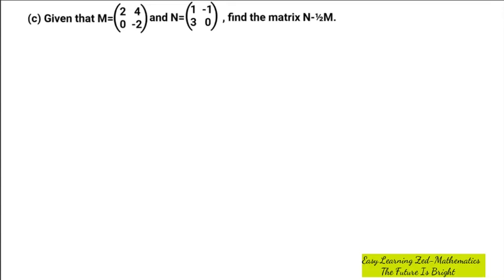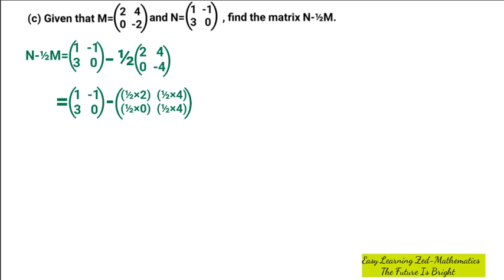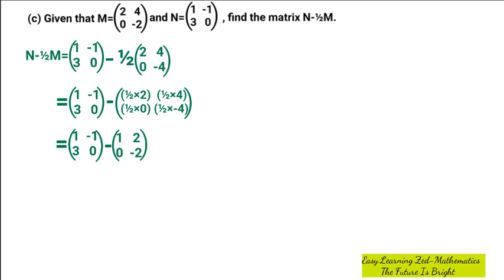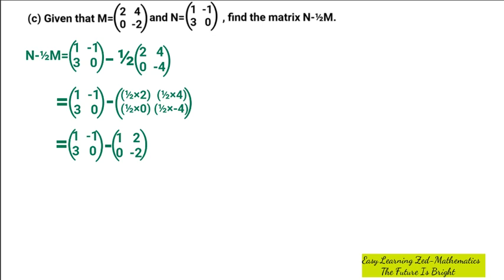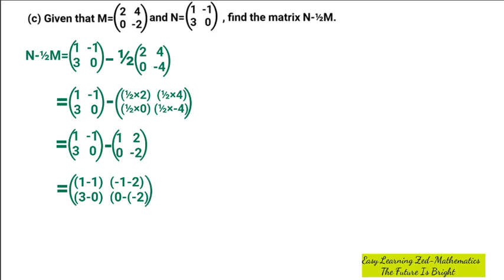Subtracting of matrices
Learn how to subtract matrices.